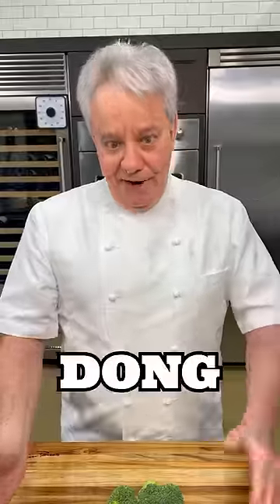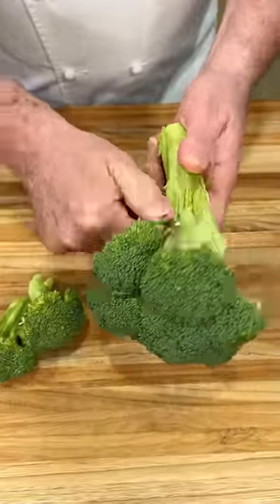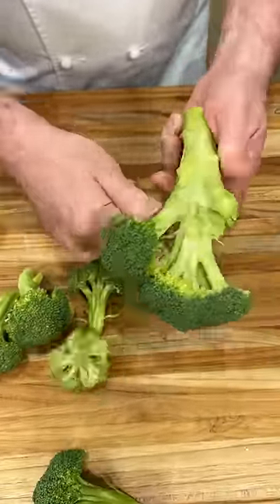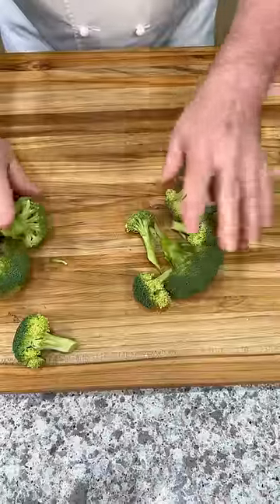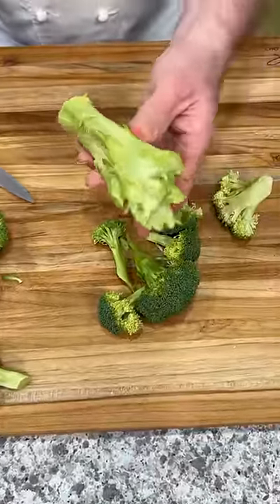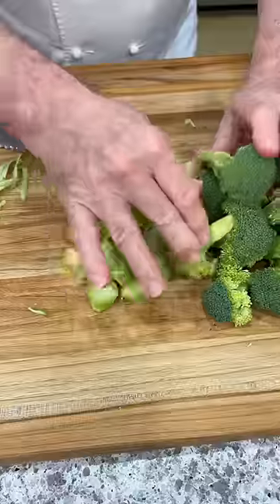How To Cut Broccoli the RIGHT WAY!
Learn how to cut Broccoli the right way! Without making a mess all over your cutting board.